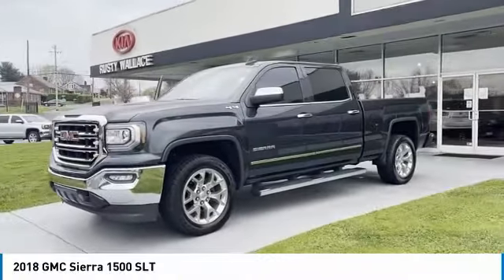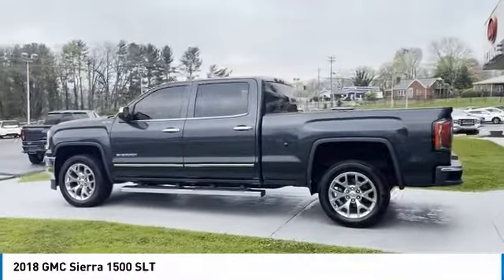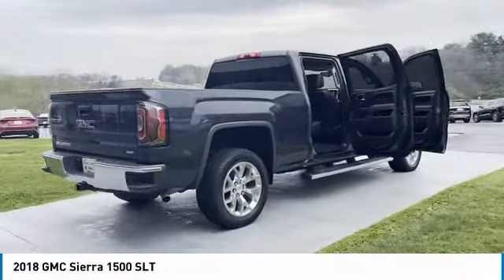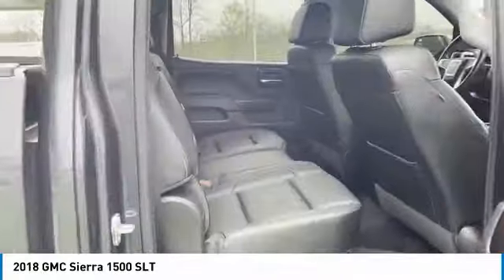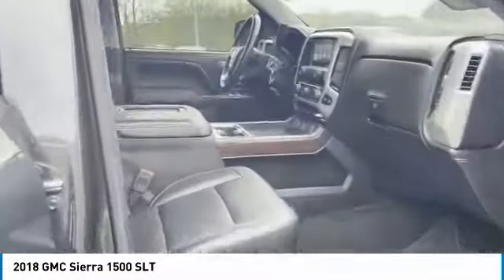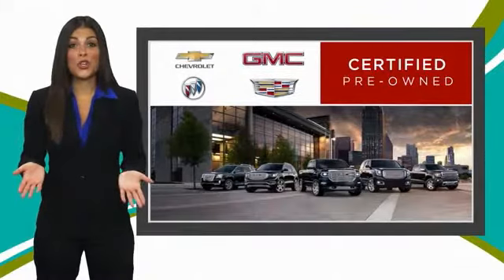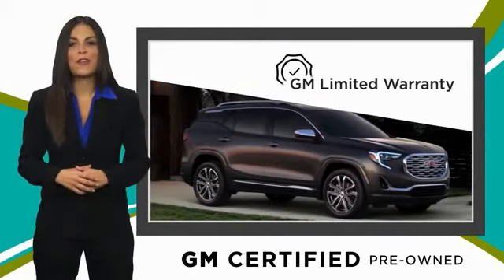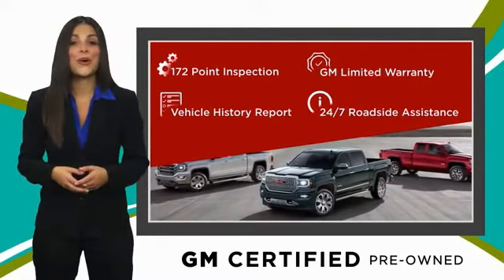2018 GMC Sierra 1500 Used Rusty Wallace Auto Morristown, TN Live 12374A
2018 GMC Sierra 1500 SLT

Dark Slate Metallic 2018 GMC Sierra 1500 SLT 4WD 6-Speed Automatic Electronic with Overdrive EcoTec3 5.3L V8 6-Speed Automatic Electronic with Overdrive, 4WD, Black Leather, 110-Volt AC Power Outlet, 150 Amp Alternator, 1st & 2nd Row Color-Keyed Carpeted Floor Mats, 20 x 9 Polished Aluminum Wheels, 2-Speed Active Electronic AutoTrac Transfer Case, 4.2 Diagonal Color Display Driver Info Center, 6 Rectangular Chromed Tubular Assist Steps, Auto-Dimming Inside Rear-View Mirror, Auxiliary External Transmission Oil Cooler, Bose Speaker System, Chrome Bodyside Moldings, Chrome Door Handles, Chrome Mirror Caps, Color-Keyed Carpeting, Deep-Tinted Glass, Driver & Front Passenger Illuminated Vanity Mirrors, Dual-Zone Automatic Climate Control, Electric Rear-Window Defogger, Exterior Parking Camera Rear, EZ Lift & Lower Tailgate, Front Frame-Mounted Black Recovery Hooks, GMC 4G LTE, GMC Connected Access, Heavy-Duty Rear Locking Differential, Illuminated entry, Leather Wrapped Steering Wheel w/Cruise Controls, LED Cargo Box Lighting, LED Tailamps w/Signature, Manual Tilt/Telescoping Steering Column, OnStar & GMC Connected Services Capable, Power Adjustable Pedals, Power Folding & Adjustable Heated Outside Mirrors, Power Windows w/Driver Express Up & Down, Preferred Equipment Group 4SA, Rear 60/40 Folding Bench Seat (Folds Up), Rear Wheelhouse Liners, Remote Keyless Entry, Remote Locking Tailgate, Remote Vehicle Starter System, Single Slot CD/MP3 Player, SLT Premium Package, Steering Wheel Audio Controls, Steering wheel mounted audio controls, Theft Deterrent System (Unauthorized Entry), Thin Profile LED Fog Lamps, Trailering Equipment, Universal Home Remote.brbrbrRecent Arrival! Odometer is 13175 miles below market average!